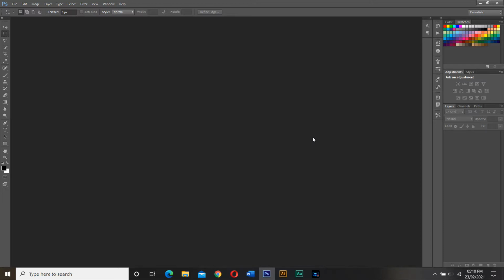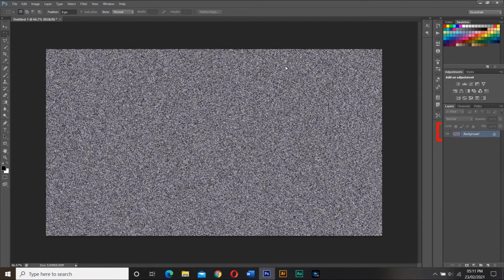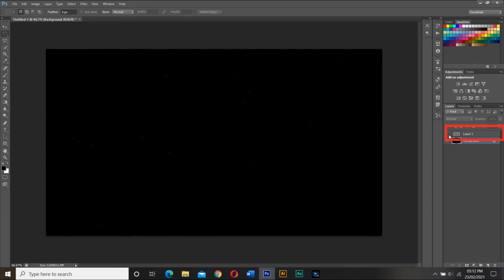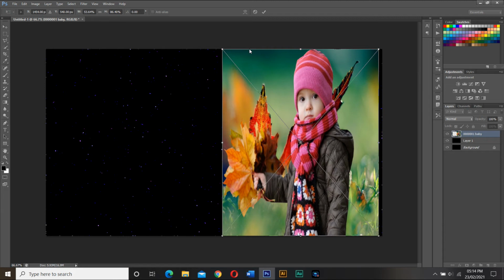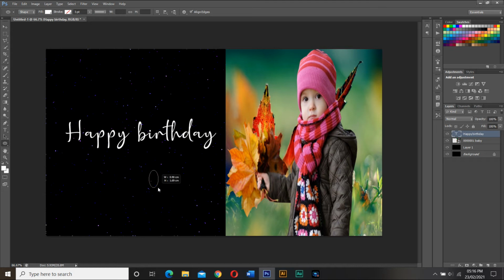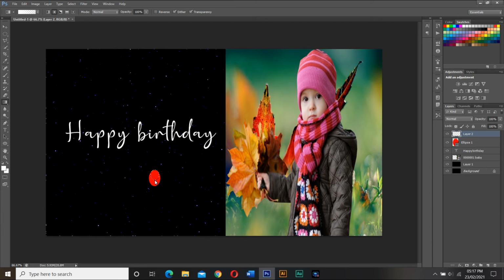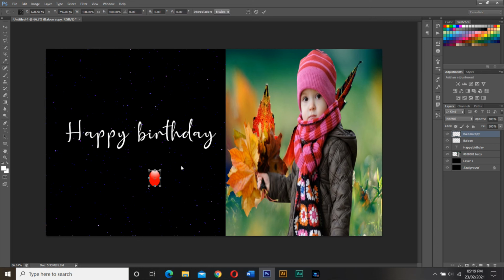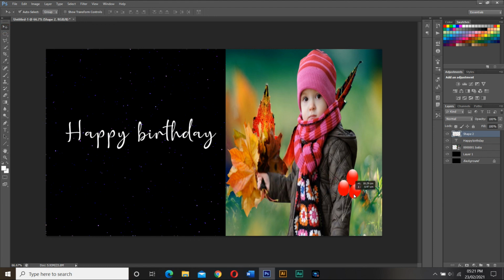how to make birthday card in Photoshop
let's watch and learn how to design birthday card in Photoshop
Make a simple birthday wish card in Photoshop, this is very simple trick, it could be for birthday card or any other occassion like valentines day etc